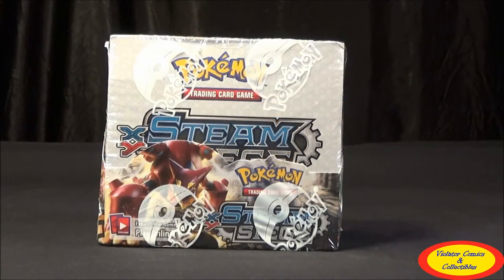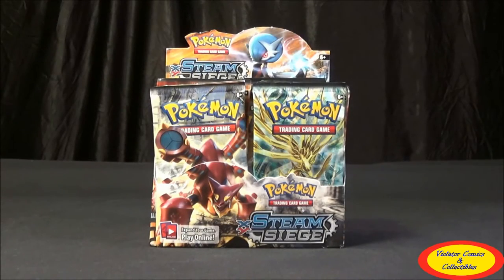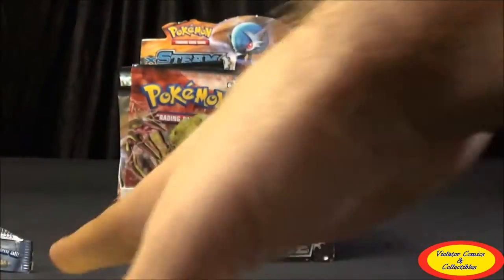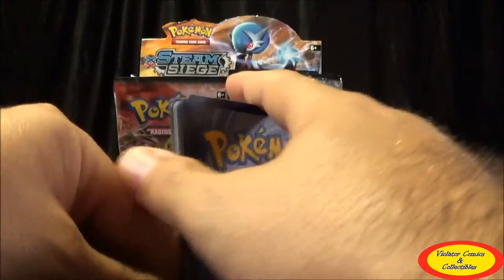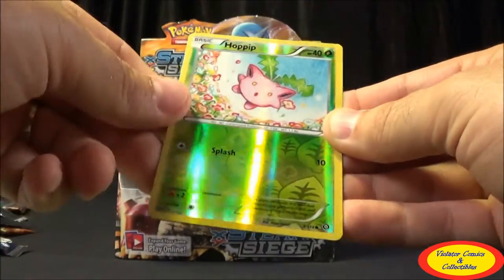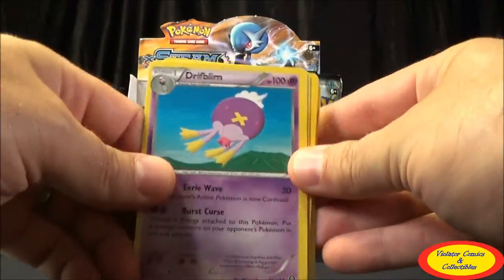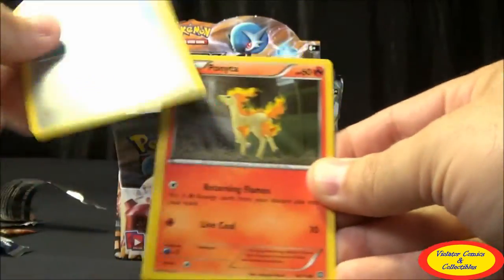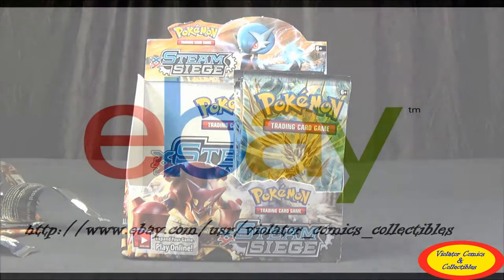Unboxing: Opening a Pokemon XY Steam Siege Booster Box (PART 1)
Part 1 of opening a Pokemon XY Steam Siege Booster Box.

Check us out on EBAY - violator_comics_collectibles

Title Track: Apocalyptic Times by Mad Music